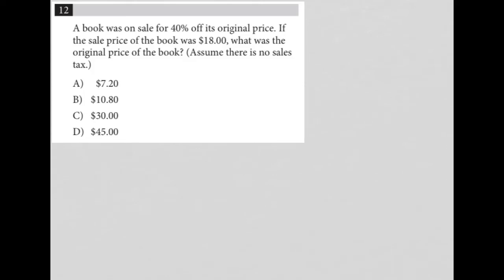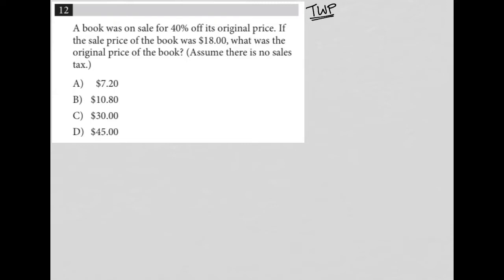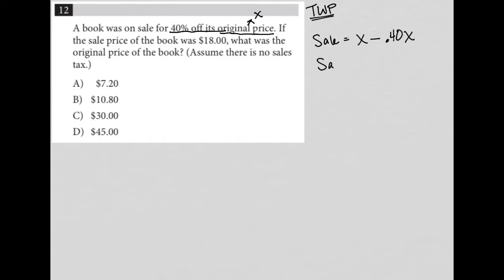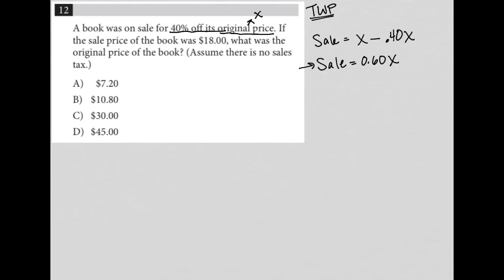A book was on sale for 40% off its original price. If the sale price of the book was $18.00....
Official SAT Practice Test 10, Section 4, Question 12:

A book was on sale for 40% off its original price.  If the sale price of the book was $18.00, what was the original price of the book?  (Assume there is no sales tax.)